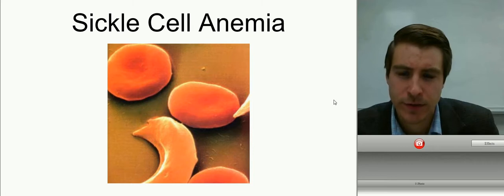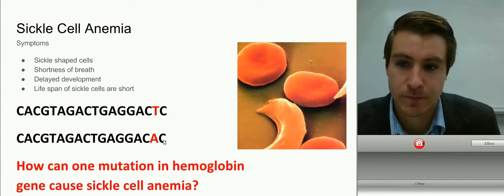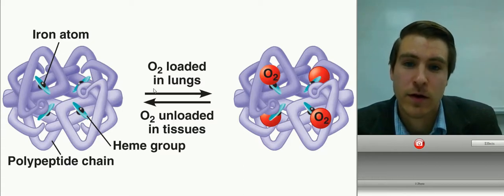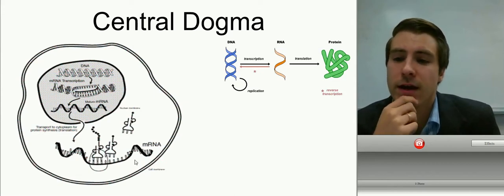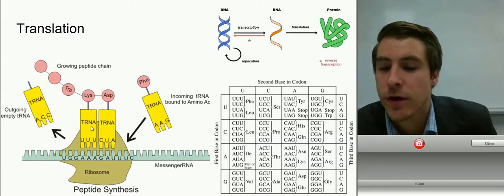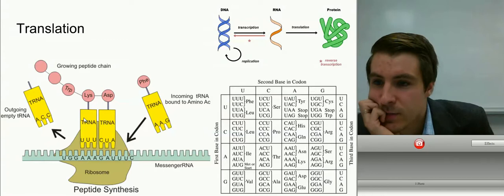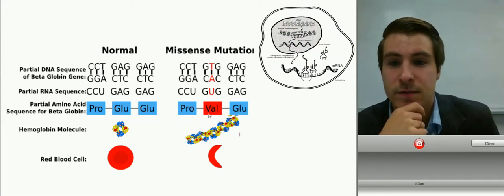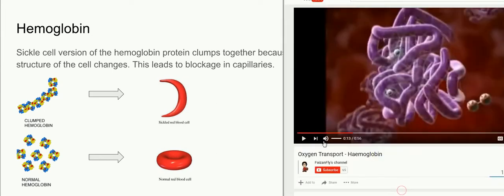CP Biology - Sickle Cell Anemia (f16)